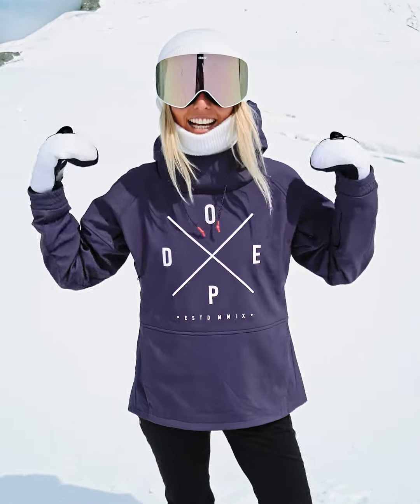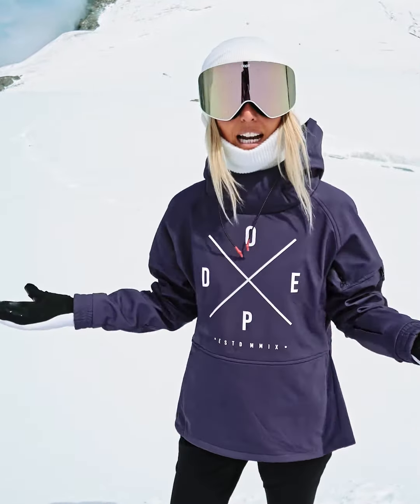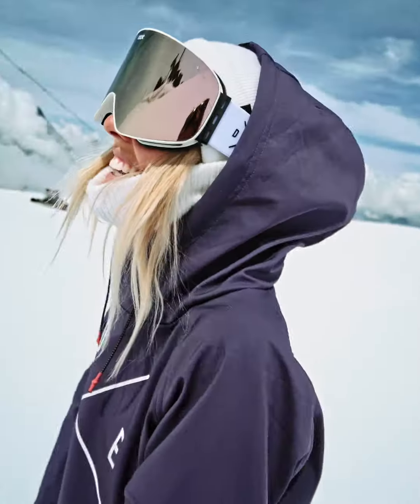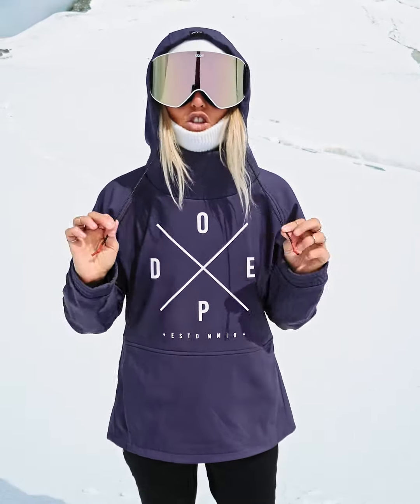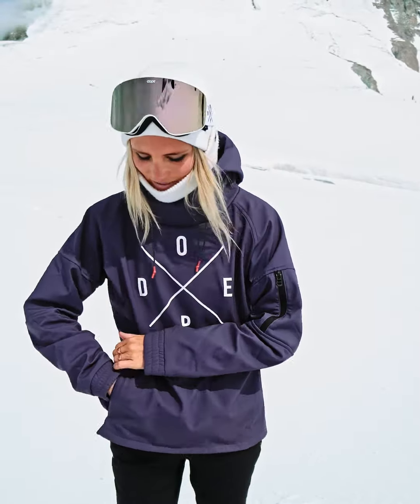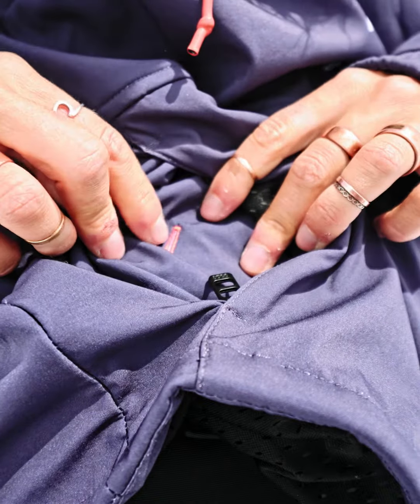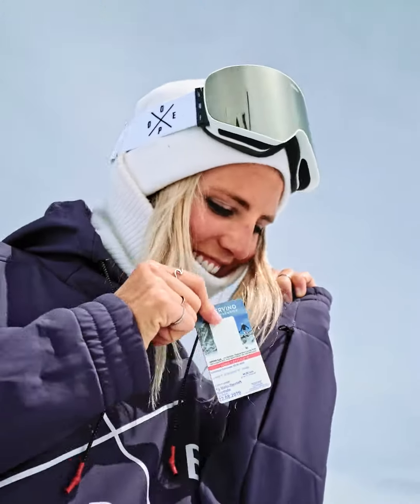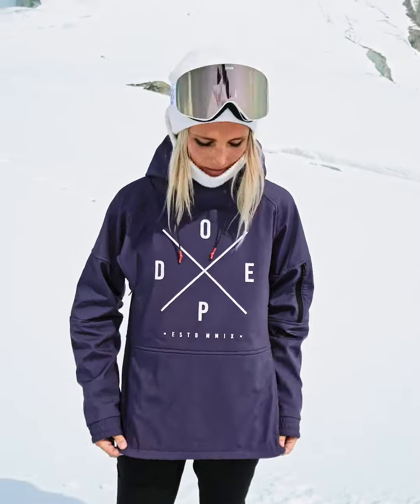Dope Rambler MTE W Jacket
Is it a hoodie, or is it a jacket? Nope, it's the new Rambler Snow from Dope. You could call it a softshell snow hoodie, but the performance of the Rambler is in another universe compared to an ordinary hoodie.

All seams are taped, and the Rambler is crafted from highly water-resistant and breathable fabrics that, when combined, give you top-notch protection from bad weather.

Like any perfect snow gear, the Rambler has loads of handy pockets.

Like the big stomach pocket reachable from both sides and with a phone-sized mesh pocket on the inside.

The Rambler does, of course, also offer ventilation zippers under both arms.